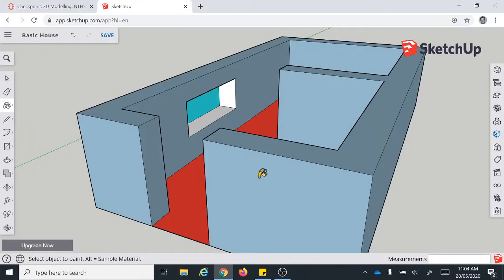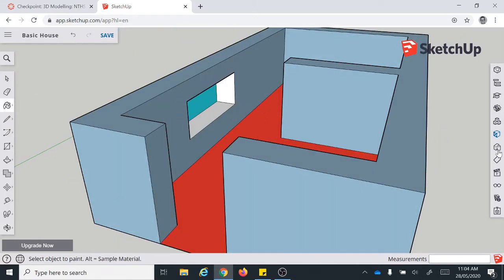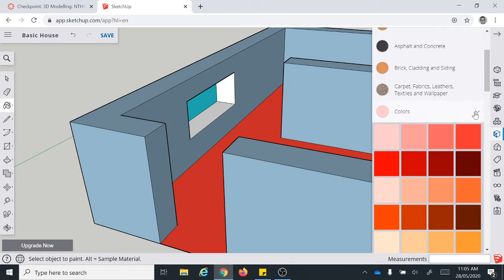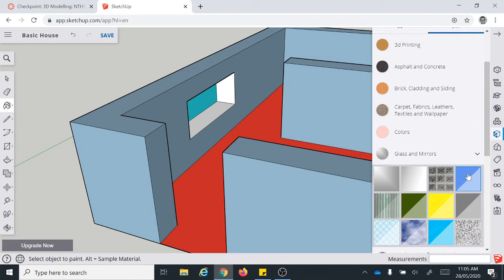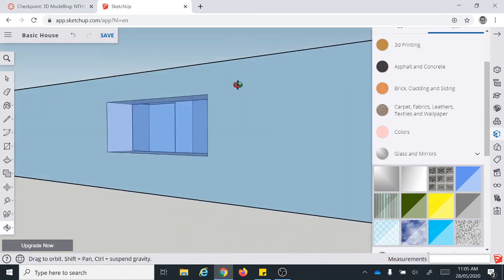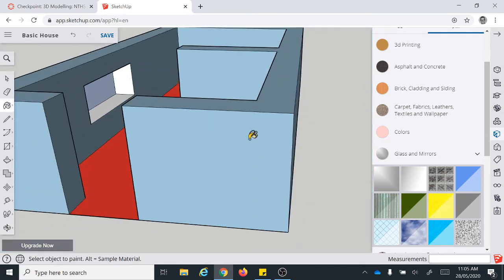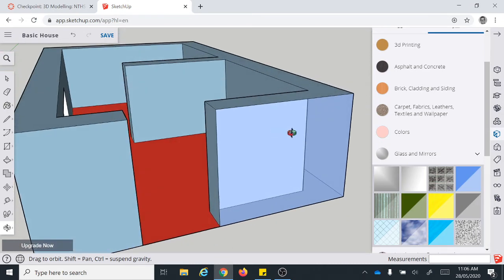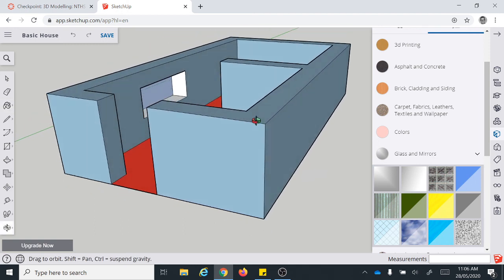SketchUp Online Material Transparency and Hollow Walls Video 5